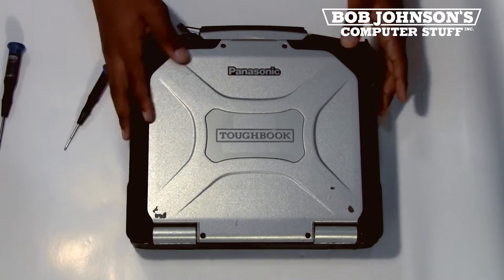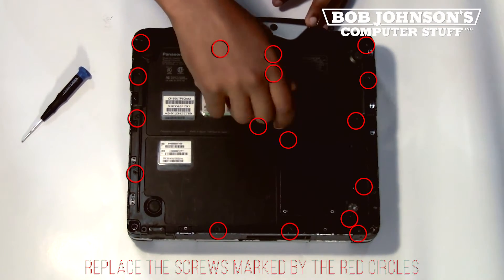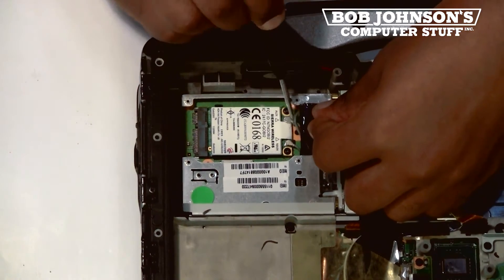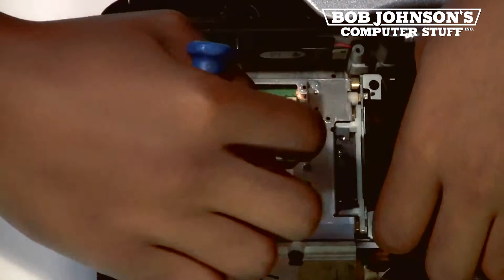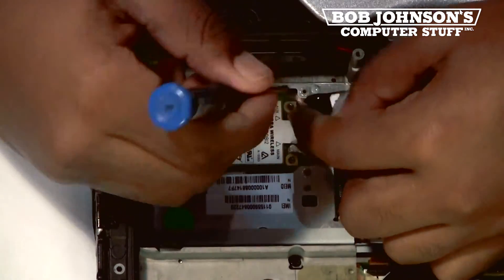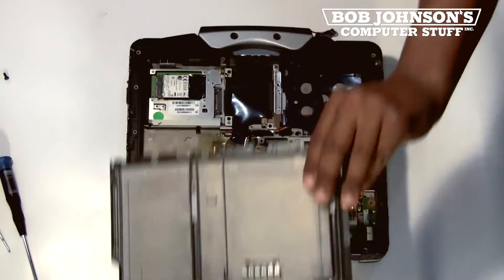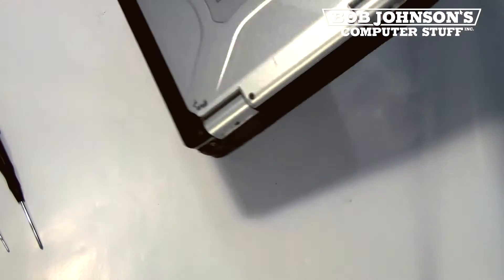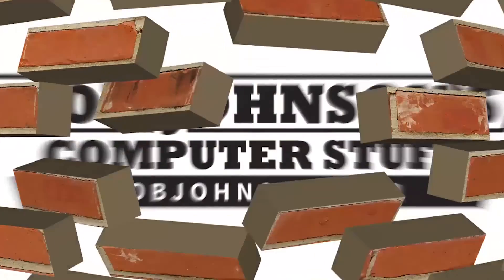How to Install a Gobi 2000 WWAN Card in the Panasonic Toughbook CF-30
Do you want Wifi wherever you take your Panasonic Toughbook CF-30? Gobi 2000 WWAN Cards can solve this problem and are made by Qualcomm. This step-by-step guide has tips and tricks to help you successfully install the Gobi 2000. Click here for Gobi 2000 Cards with a CF-30 configuration

Bob Johnson's Computer Stuff, Inc. specializes in Panasonic Toughbooks.